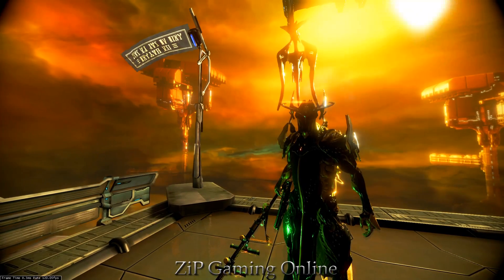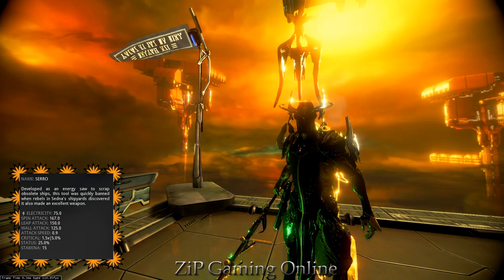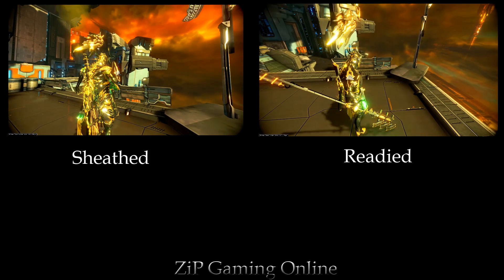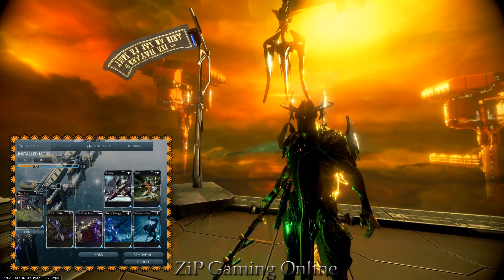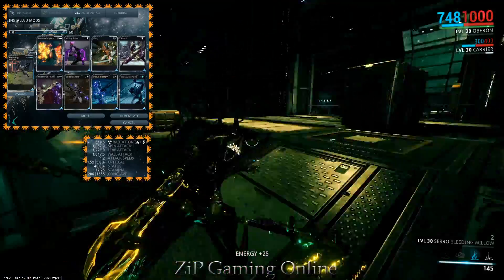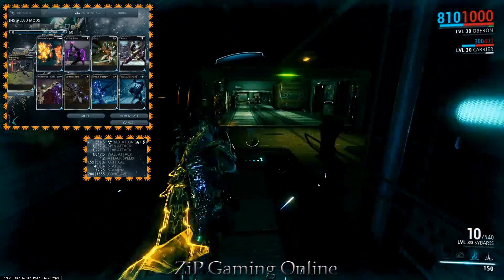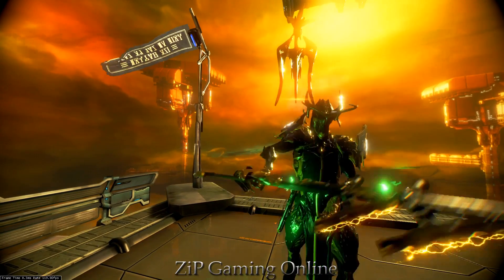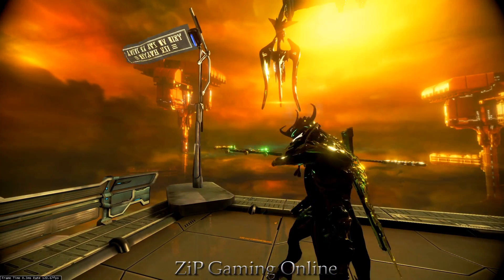A look at Warframe: Serro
Warframe, a look at Serro

An animated polearm with BIG AoE!